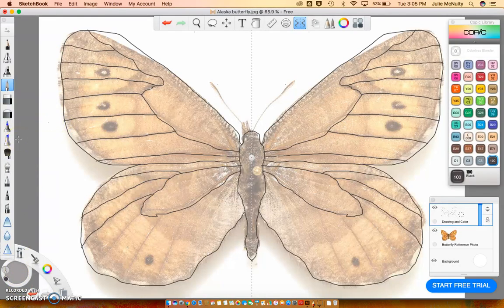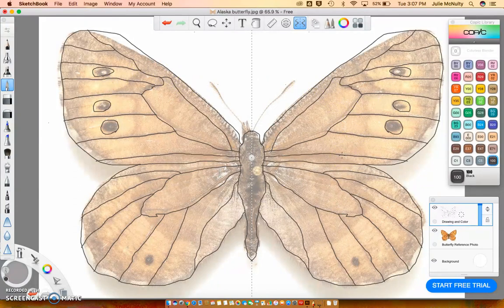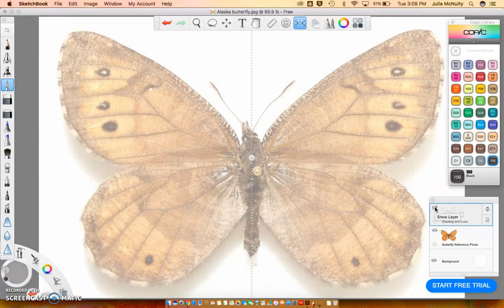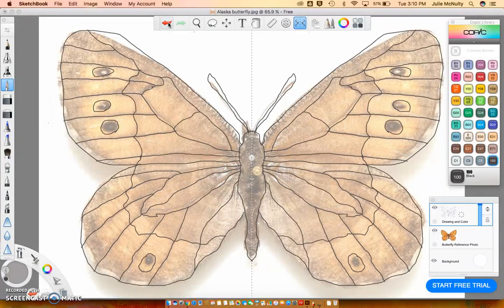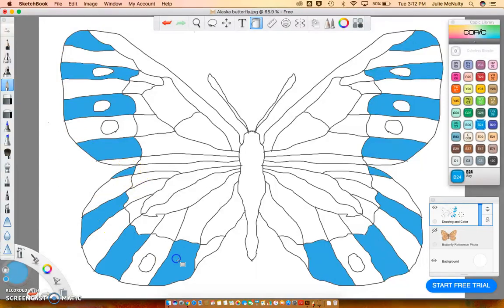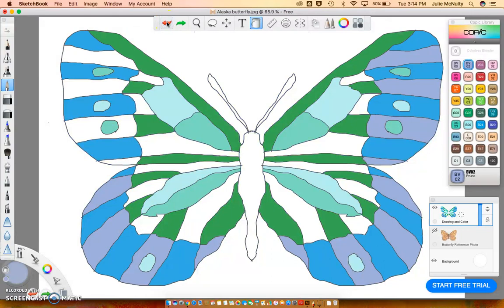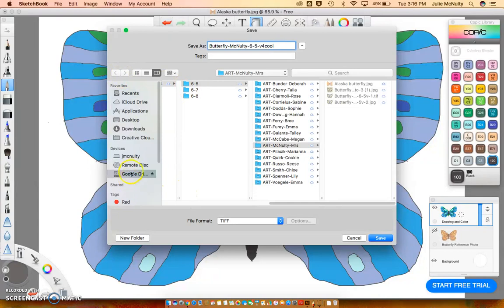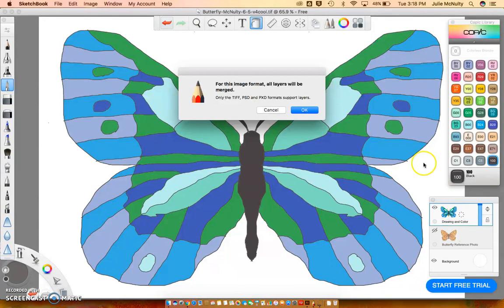Butterfly Digital Illustration Part 2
Using Autodesk SketchBook, follow these steps to create a digital illustration of a symmetrical butterfly.